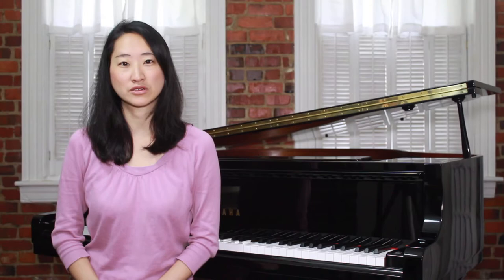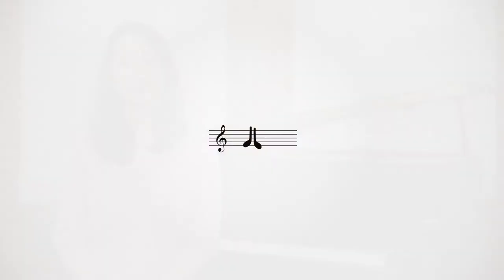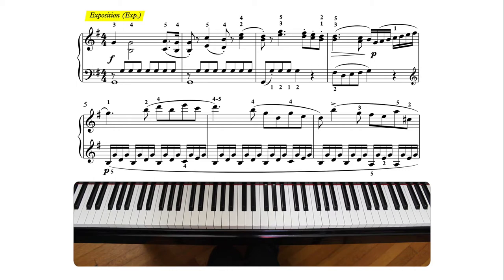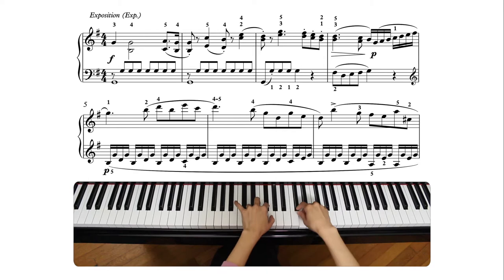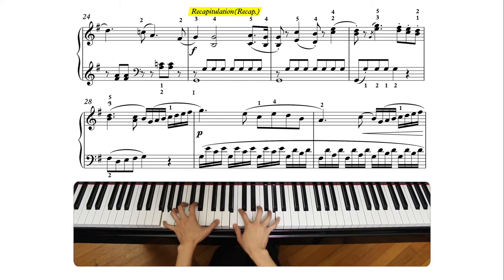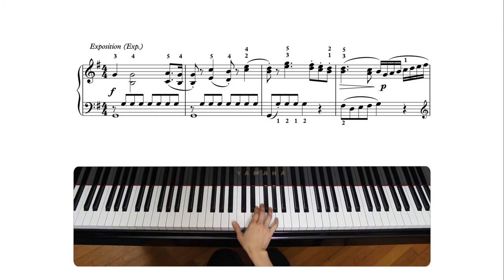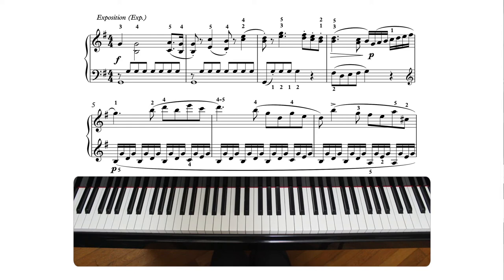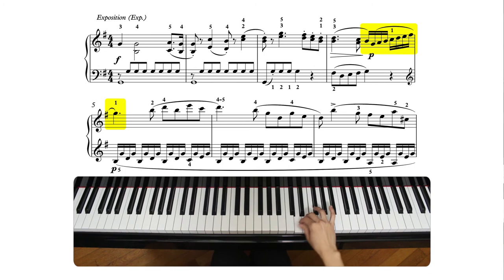Sonatina in G major, Op. 20, No.1 | Jan Dussek | Classical Piano Lesson | ABRSM Grade 5 | Video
For FREE sheet music for piano, sign up For the full lesson and to better prepare for ABRSM exam, check out our course, ‘Learn ABRSM Piano.’

Learn how to play Czech pianist and composer, Jan Dussek’s majestic and lively first movement from Sonatina in G Major. You will learn how a sonatina is different to a sonata form, and we’ll look into the musical interpretation of this movement in more detail.

What is Liberty Park Music? Liberty Park Music (LPM) is an online music school that teaches through high-quality videos. Complete piano, guitar, music theory, and drum lessons are all available Follow our well-designed course curriculum from experienced music teachers, and reach your music-learning goals!